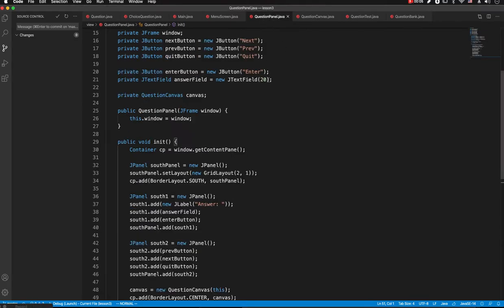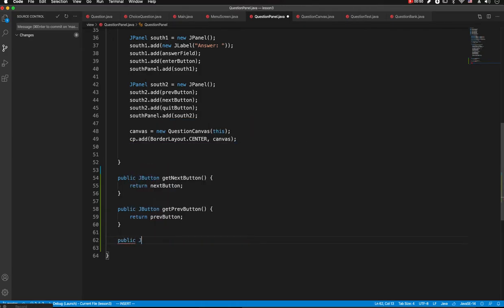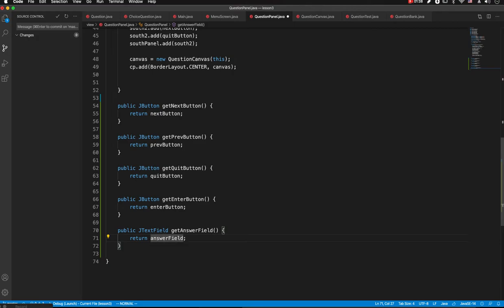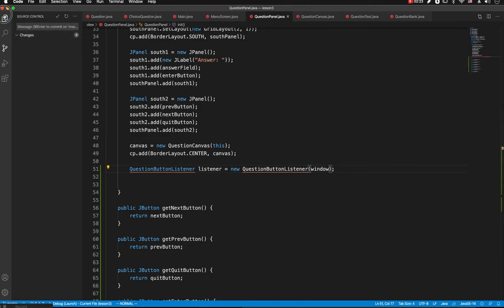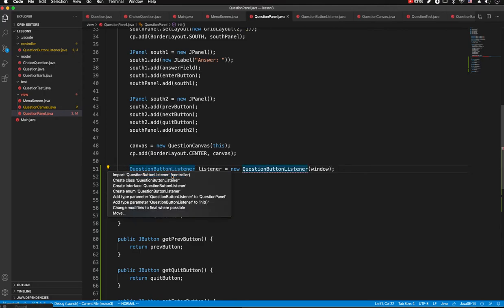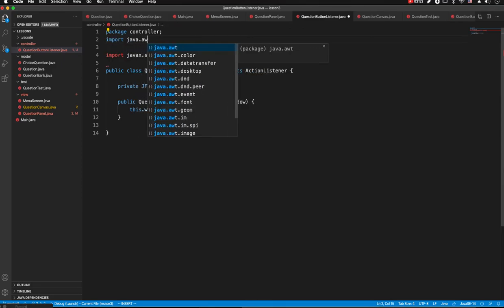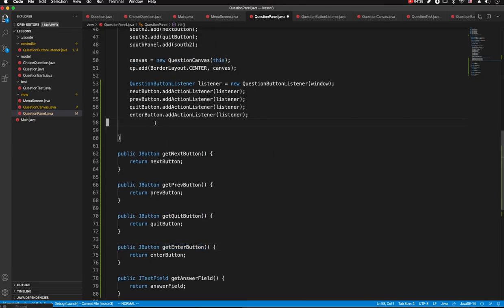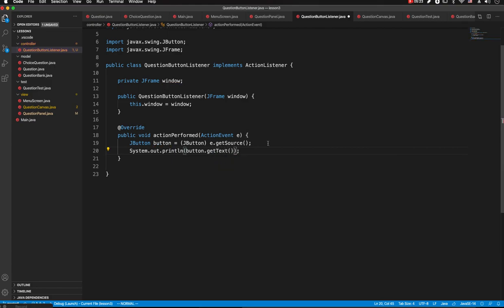lesson3 17 button event listener